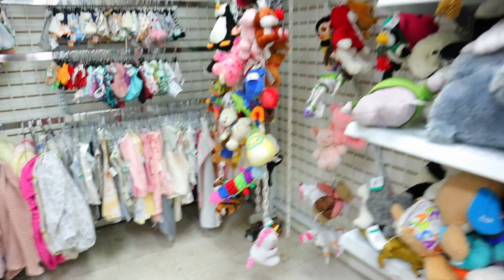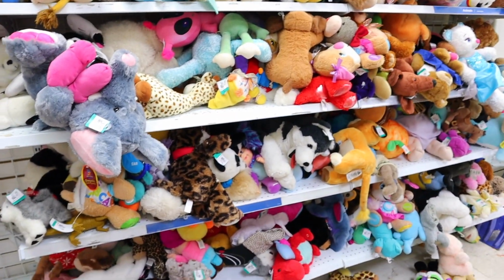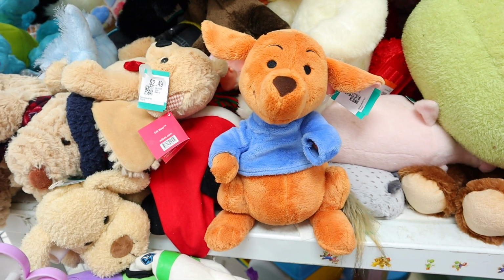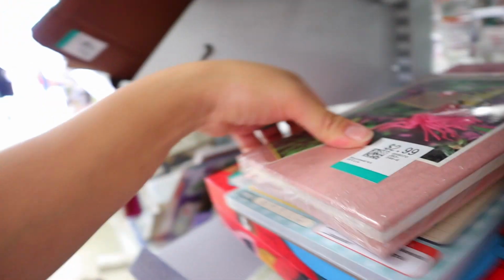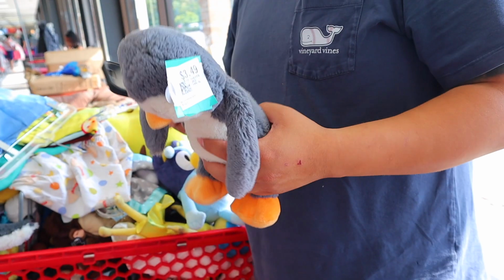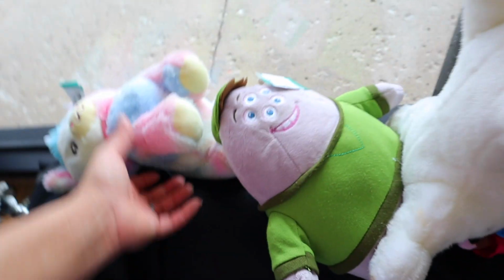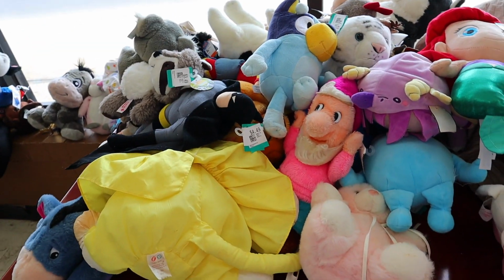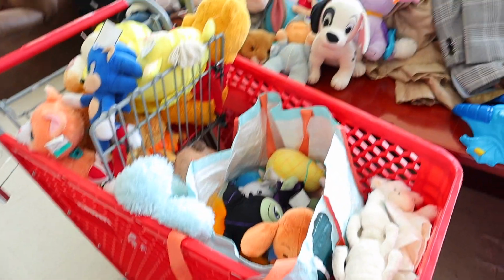These are the brands to look for when looking for plushes to sell online for eBay Mercari &Poshmark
FOLLOW ME For more :

analegriastory

-Marifer Alegria

Intro & Outro from the incredible Taylor Layman in Youtube

Camera in this vlog was
Canon M50
Iphone 11

DONT FORGET TO CHECK OUT THE LINKS BELOW TO HELP YOU SAVE SOME $$$
Sign up for Mercari and get $10 OFF your first purchase.